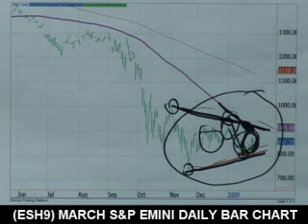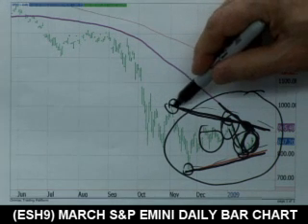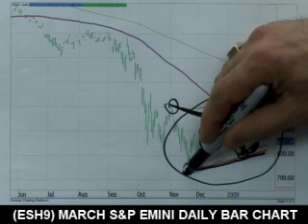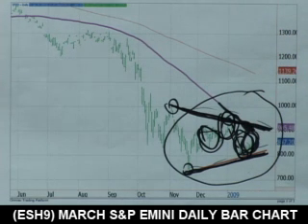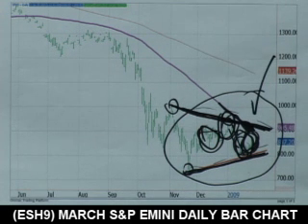01/30/09 S&P Emini & Futures Recommendations